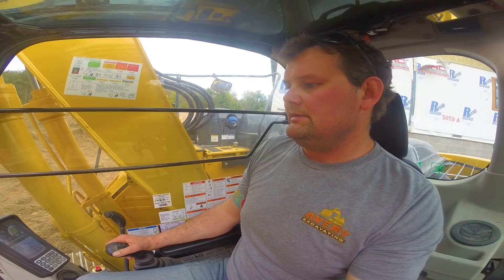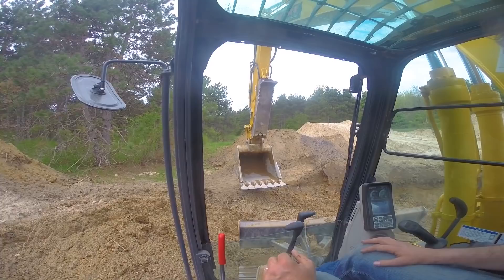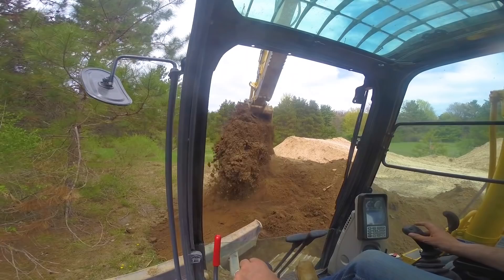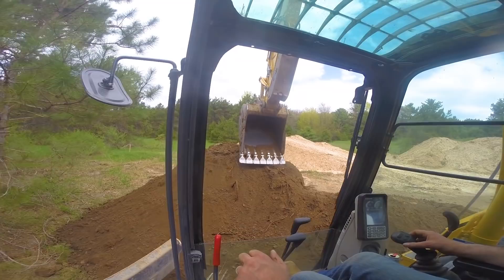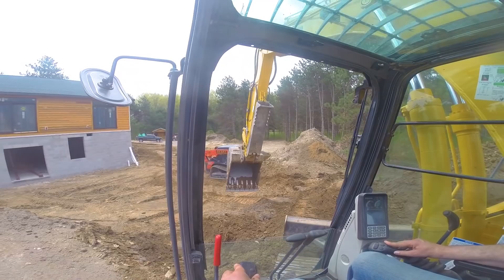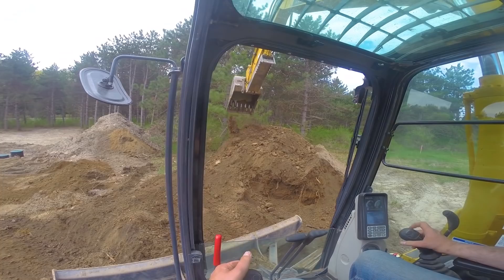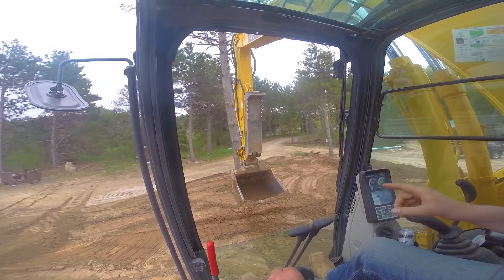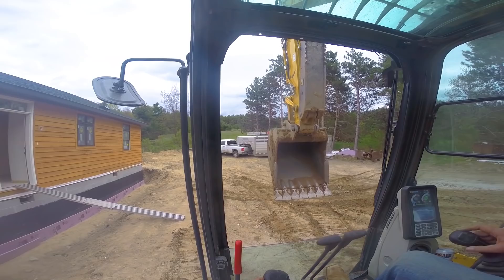How to Backfill a Foundation // OutsideTheSandbox | Kyle Riegle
Welcome to our first Outside the Sandbox collaboration. In this new series, Extreme Sandbox partners with professional operators to bring you videos from various job sites. Today, operator Kyle Riegle will show you how he backfills a foundation on a job site just outside of Traverse City, Michigan. Is there something that you would like to see from our professional operators?

About Kyle:
Kyle shoot videos of anything involving moving dirt. Excavation, equipment, and all the stuff in between. You can find more from Kyle on his YouTube channel